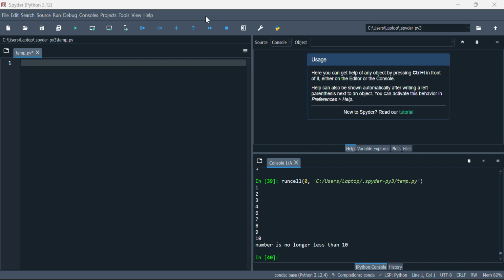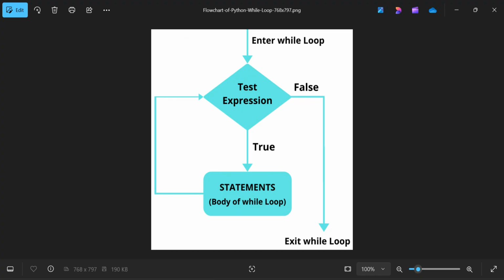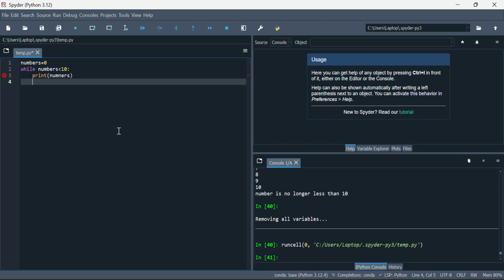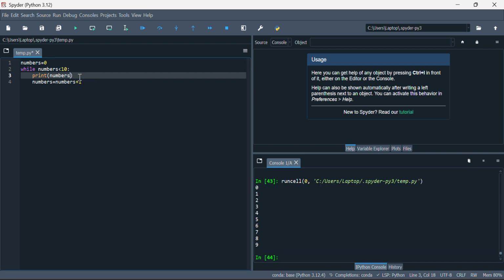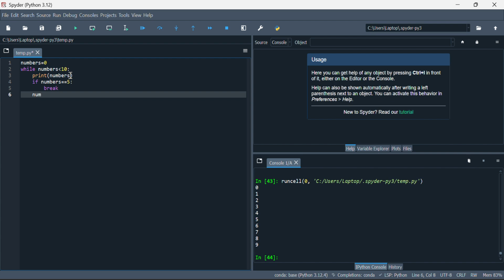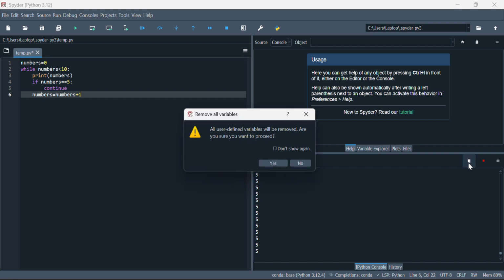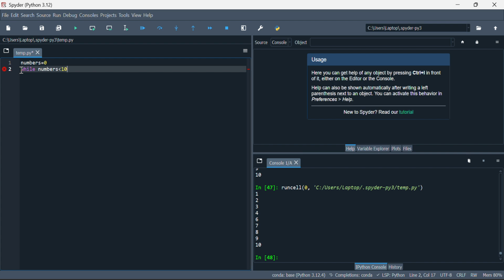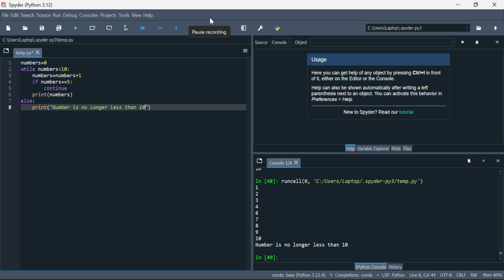The WHILE Loop In Python | Python Tutorial For Beginners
In this series, I'll take you through everything you need to know to get started in Python! This video explains all you need to know about the While Loop , how and when to apply them.